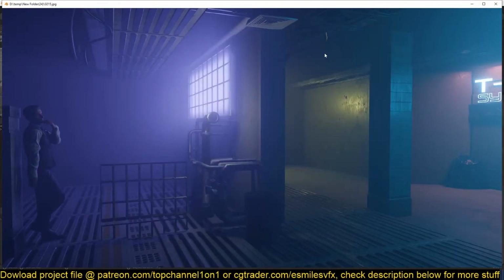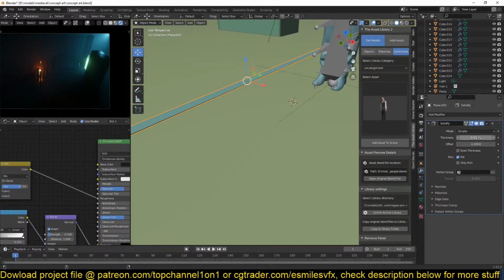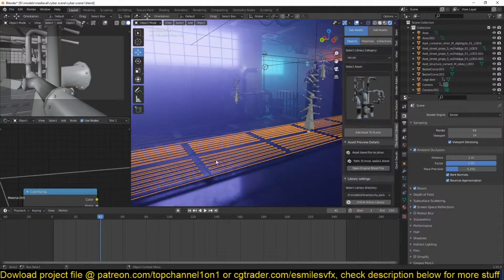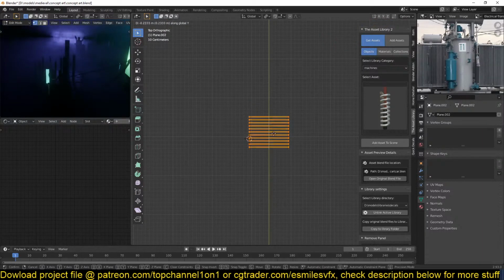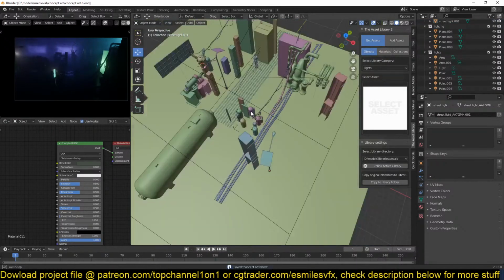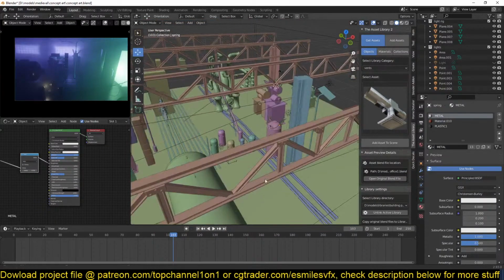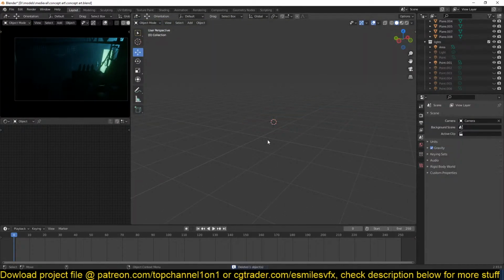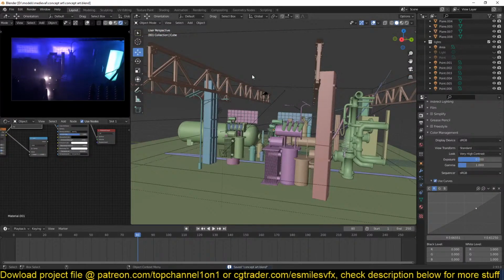🔴 blender live - creating epic scenes in blender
2 monitor setup